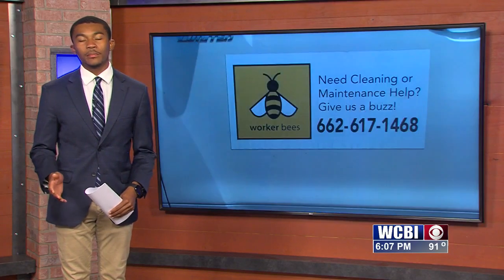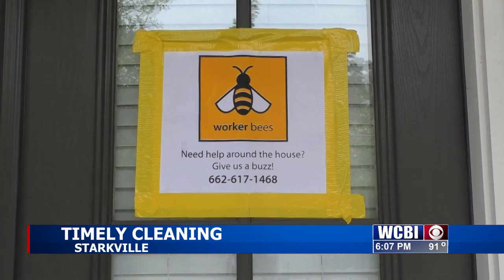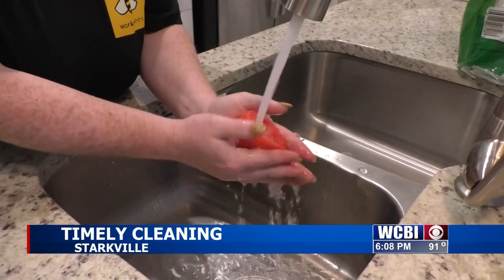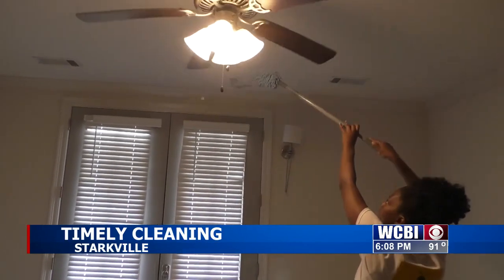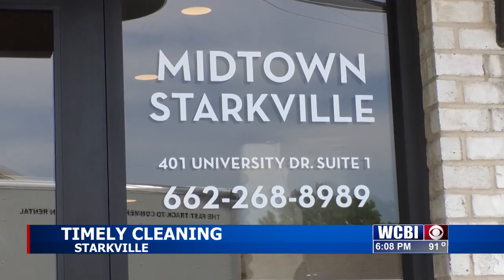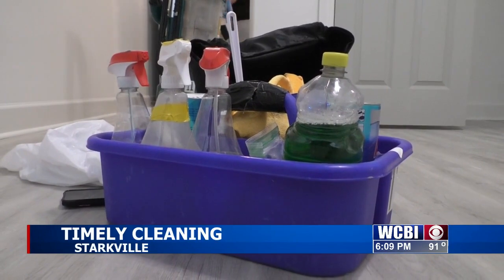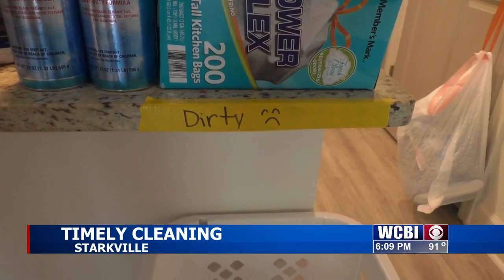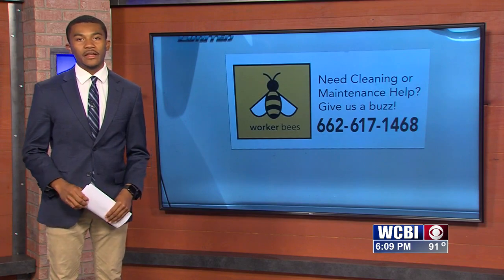Cleaning crews work to get houses, apartments ready for incoming students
It's almost time for college students to come back to town, and local cleaning companies are working overtime to get houses and apartments ready for new residents.